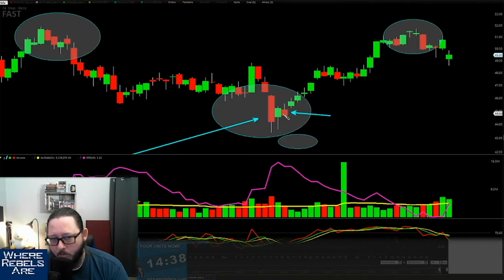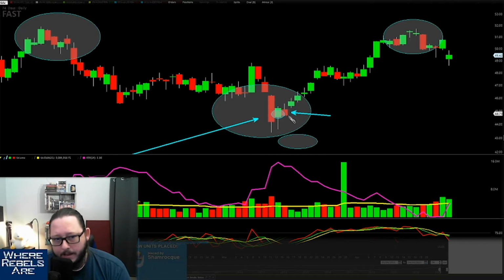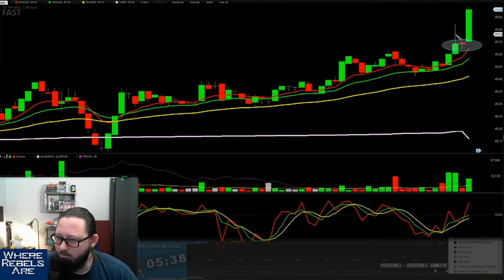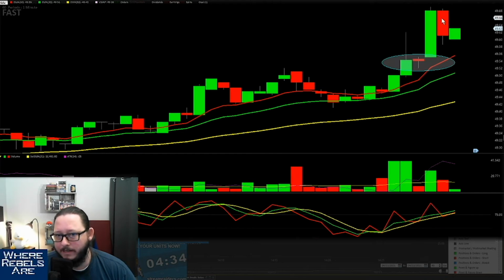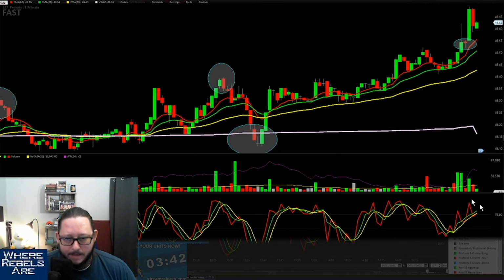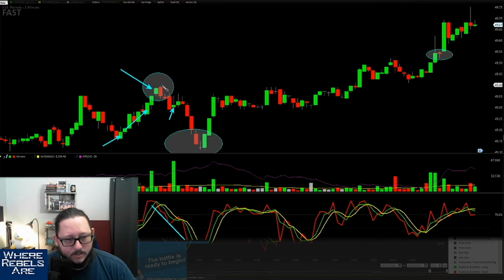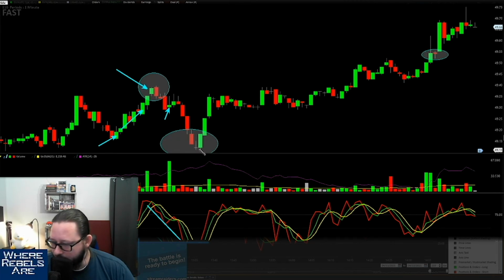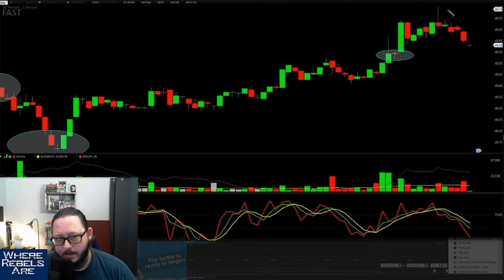Candlestick Reversals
Monday, Tuesday, Thursday, and Friday from 1PM to 5PM EST.

Know anyone who needs help navigating the markets? Tell them people are out here talking about it and teaching it for free!